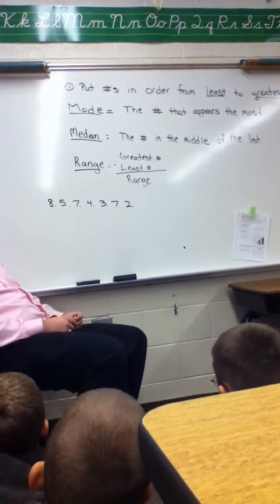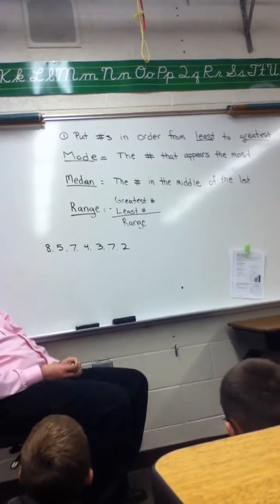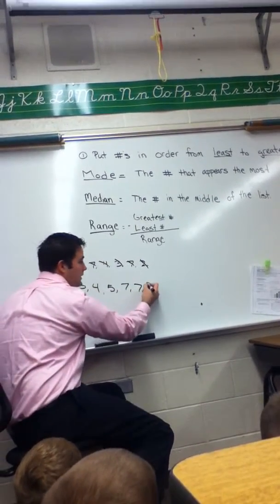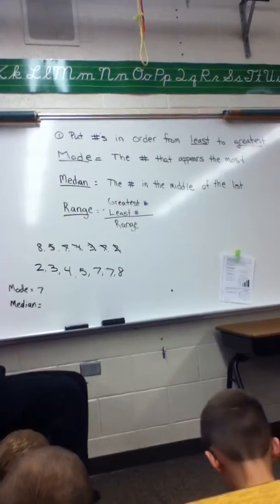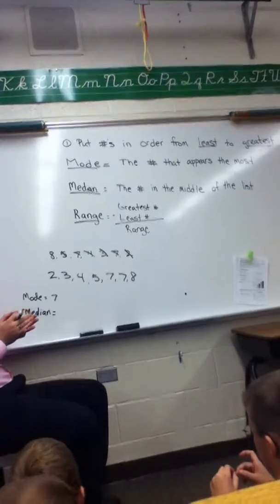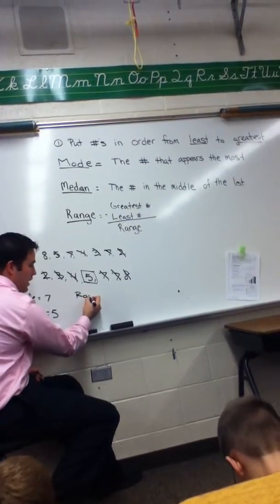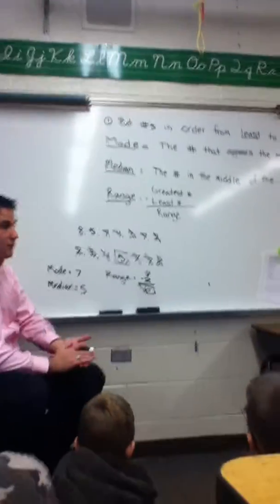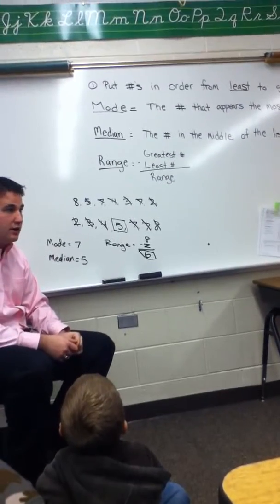ch 4 lesson 12